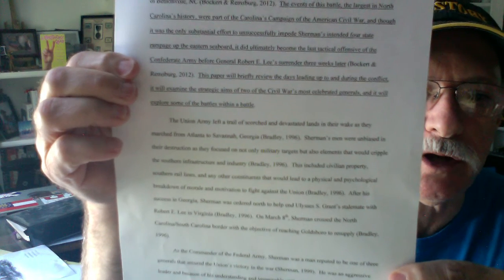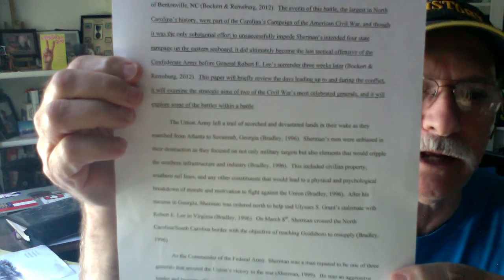PAPER DISCUSSION 1A